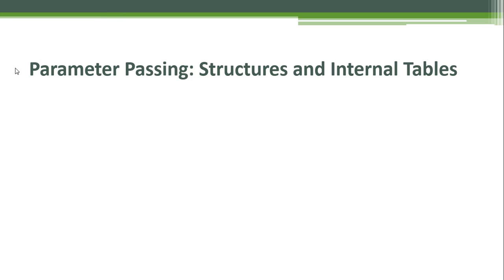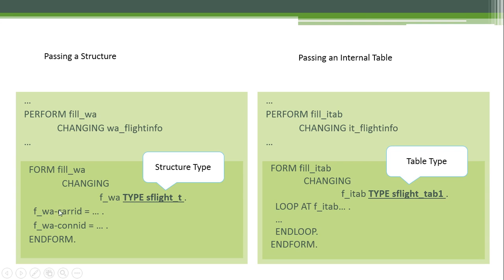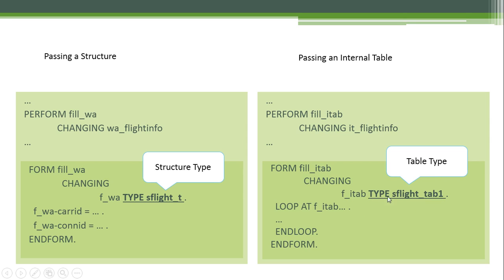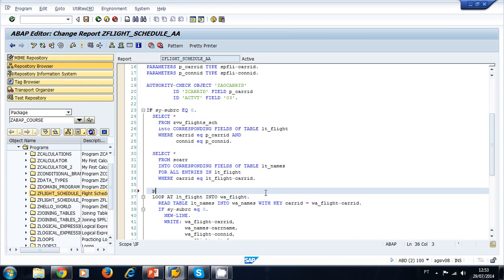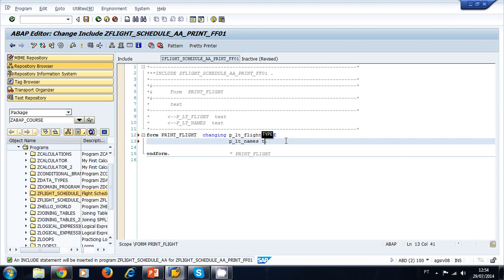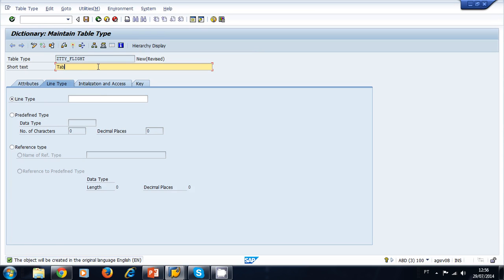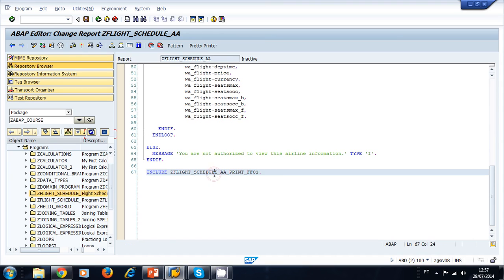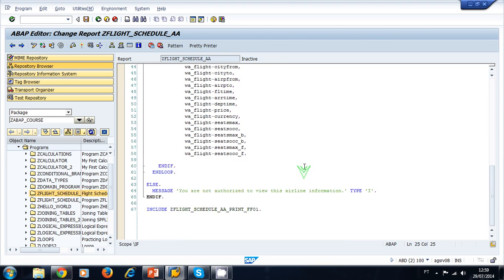Video Lesson 7.2: Parameter Passing - Structures And Internal Tables